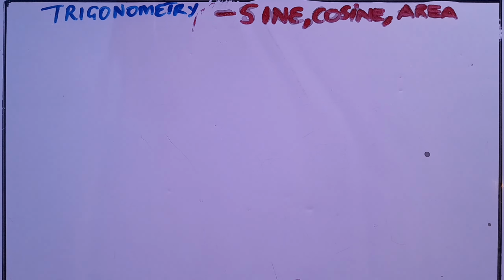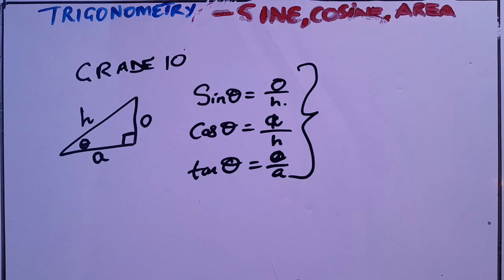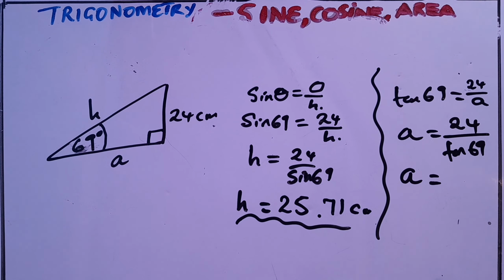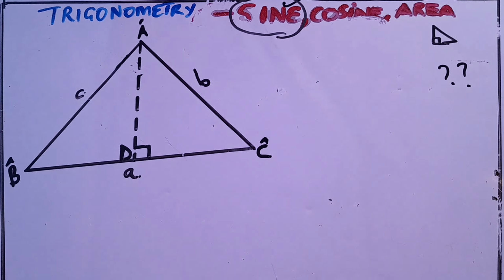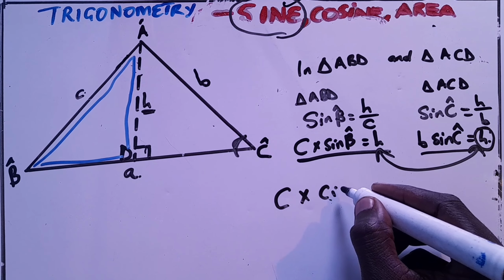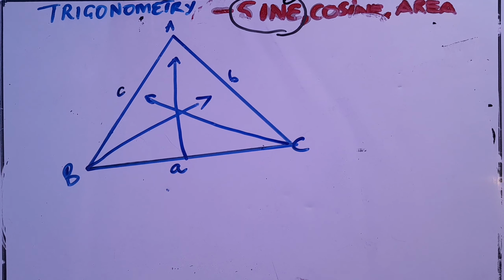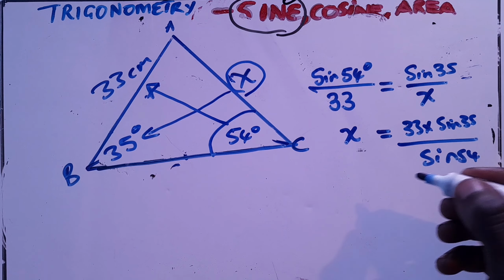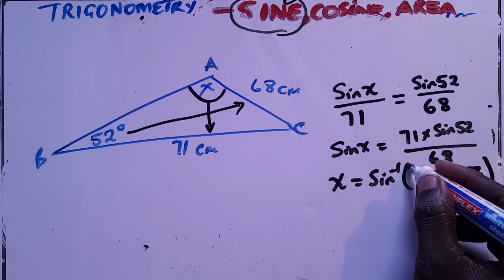1- Grade 11 | SINE RULE proof and how to use it { TRIGONOMETRY 2D, 3D} PART 1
This lesson is focusing on trigonometry sine rule , under the topic , trigonometry (sine , cosine and area rule) 2D, 3D .it is the proof of the sine rule and how to work with the rule, It also gives out checkpoint to work on , please enjoy